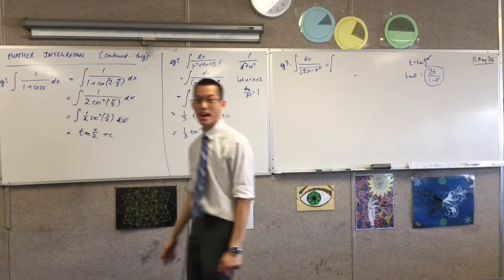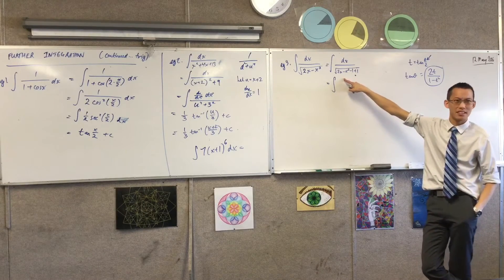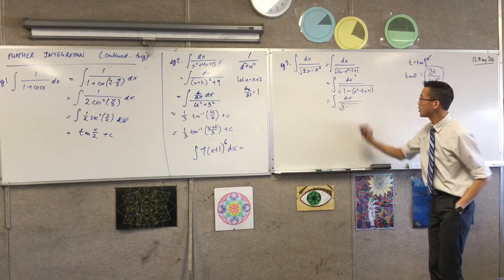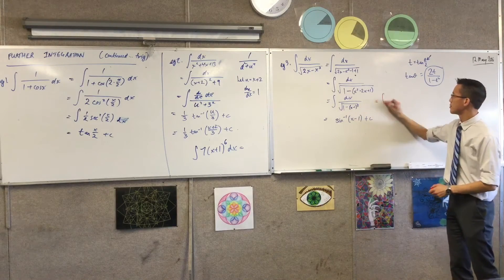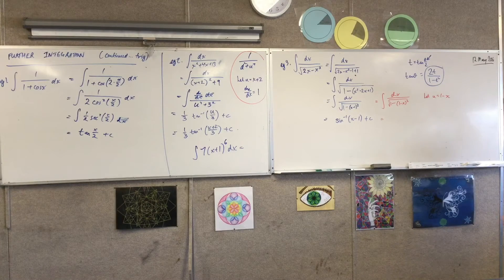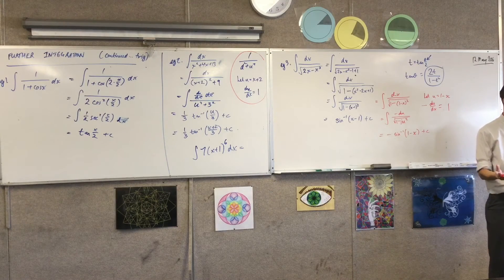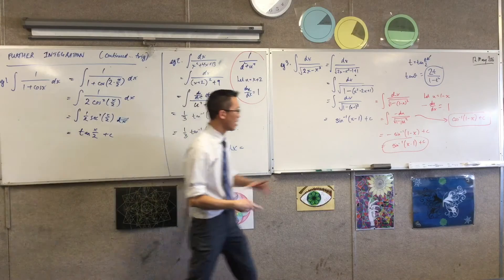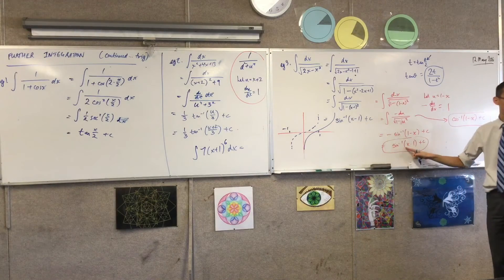Further Integration [Continued] (2 of 3: Adding and subtracting a constant to simplify integral)